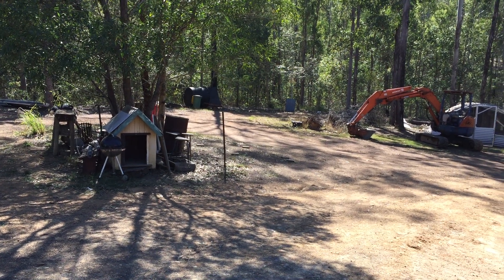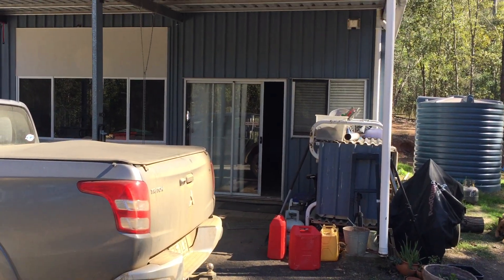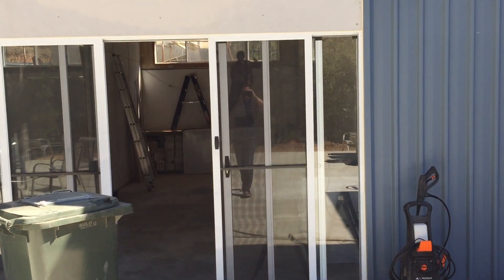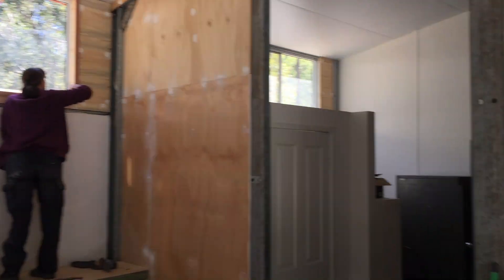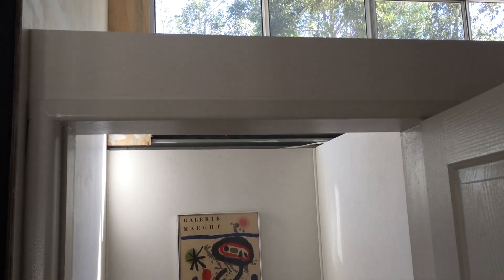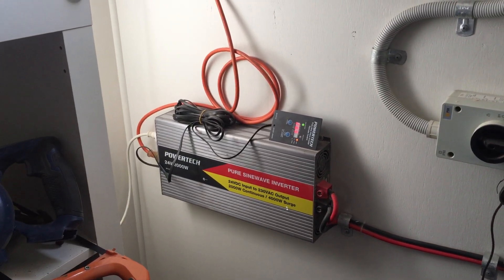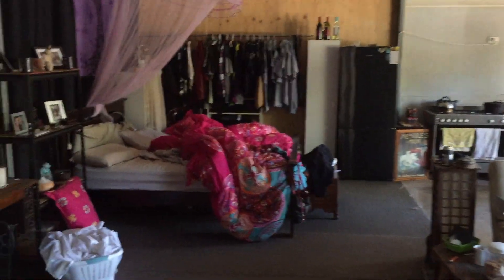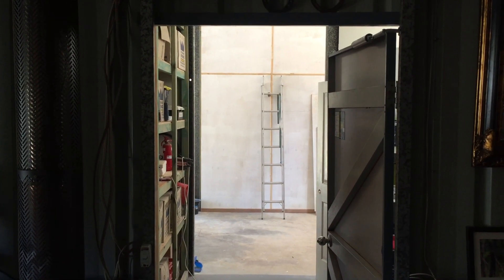Off Grid Shed 25 August 2020